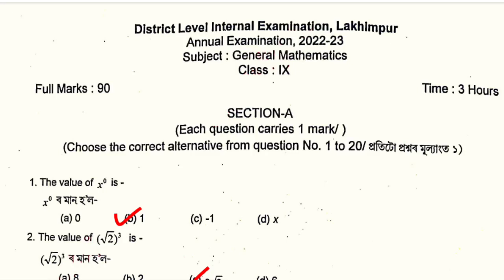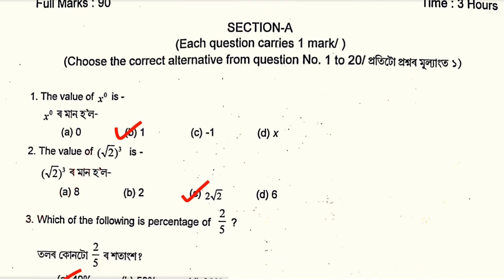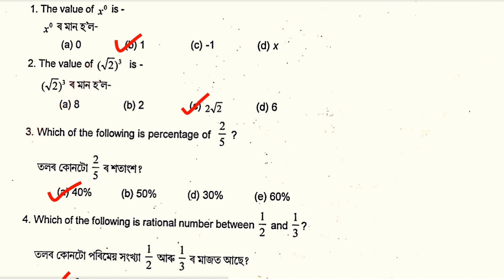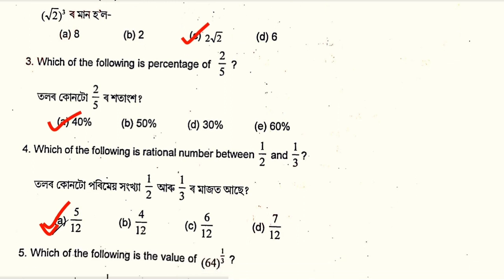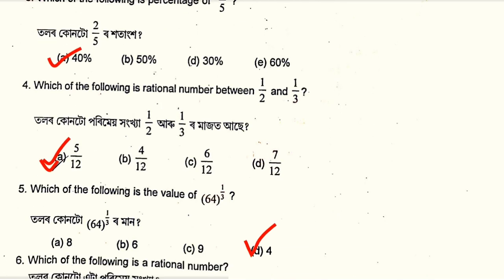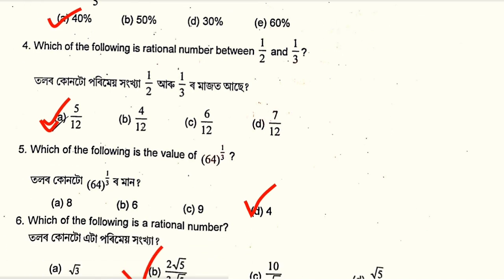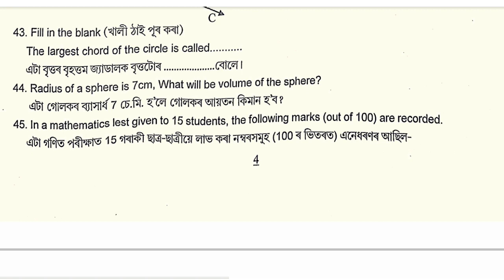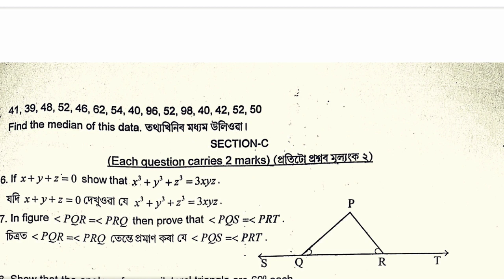Class 9 Annual Exam 2023 Question Paper Maths।Annual Exam Question Paper 2023 Class 9 Maths Assamese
pdf link:

নৱম শ্ৰেণীৰ অন্য বিষয়ৰ video সমূহ:

1. Assamese :

 • Class 9 Assamese

2. Social Science:

 • Class 9 Social Sc...

l

This  is a model /Sample question paper  for the following mention district:-

Baksa district Class IX Annual examination 2023

Barpeta district Class IX Annual examination 2023

Biswanath district Class IX Annual examination 2023

Cachar district Class IX Annual examination2023

Charaideo district Class IX Annual examination 2023

Chirang district Class IX Annual examination2023

Darrang district Class IX Annual examination 2023

Dhemaji district Class IX Annual examination 2023

Dhubri district Class IX Annual examination2023

Dibrugarh district Class IX Annual examination 2023

Dima Hasao (North Cachar Hills) district Class IX Annual examination2023

Goalpara district Class IX Annual examination 2023

Golaghat district Class IX Annual examination 2023

Hailakandi district Class IX Annual examination2023

Hojai district Class IX Annual examination 2023

Jorhat district Class IX Annual examinationl 2023

Kamrup district Class IX Annual examination 2023

Kamrup Metropolitan district Class IX Annual examination 2023

Karbi Anglong district Class IX Annual examination 2023

Karimganj district Class IX Annual examination 2023

Kokrajhar district Class IX Annual examination 2023

Lakhimpur district Class IX Annual examination 2023

Majuli district Class IX Annual examination 2023

Morigaon district Class IX Annual examination 2023

Nagaon district Class IX Annual examination 2023

Nalbari district Class IX Annual examination 2023

Sivasagar district Class IX Annual examination 2023

Sonitpur district Class IX Annual examination 2023

South Salamara-Mankachar district Class IX Annual examination 2023

Tinsukia district Class IX Annual examination2023

Udalguri district Class IX Annual examination 2023

West Karbi Anglong district Class IX Annual examination 2023

Tamulpur district Class IX Annual examinationl 2023

Bajali district Class IX Annual examination 2023